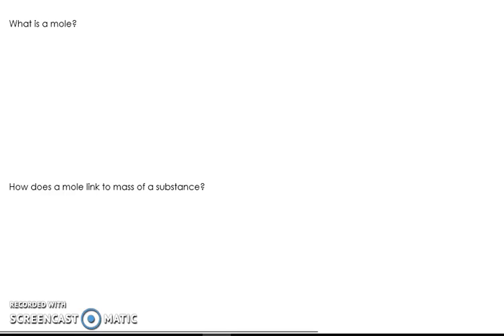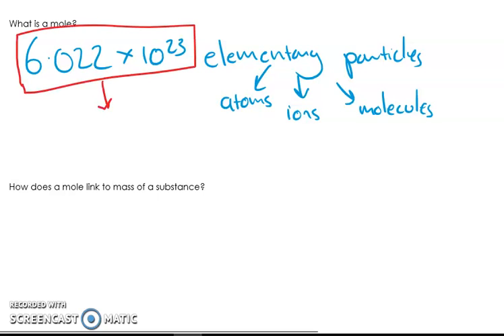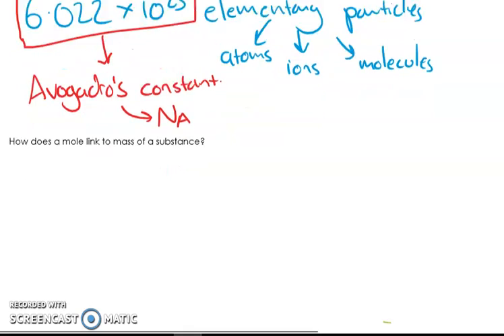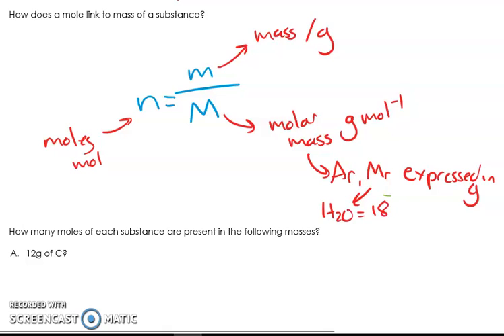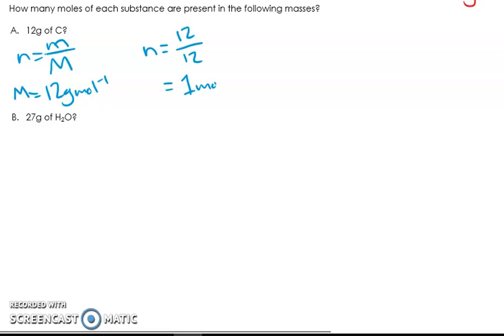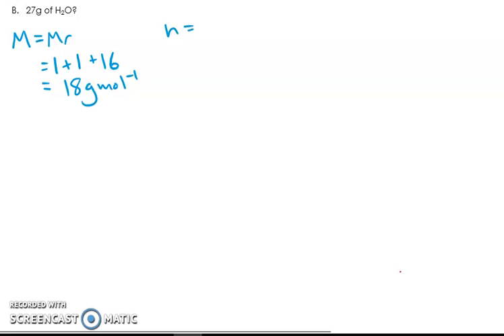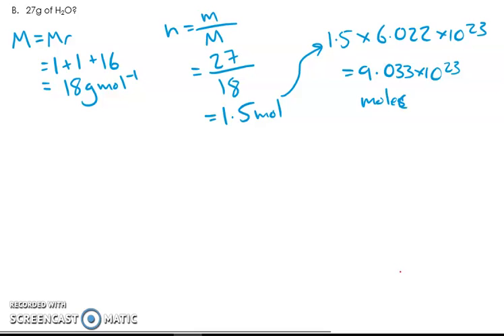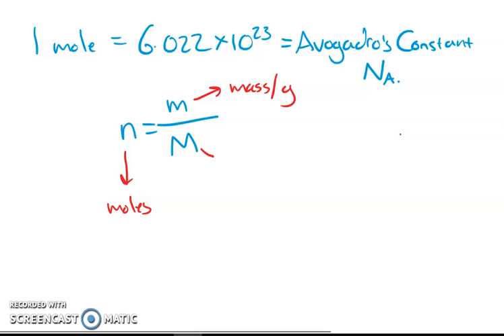The Mole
A brief introduction to the mole looking at its links to Avogadro's constant and how we can use n=m/M to calculate moles for substances.